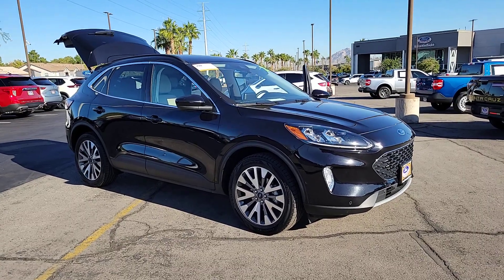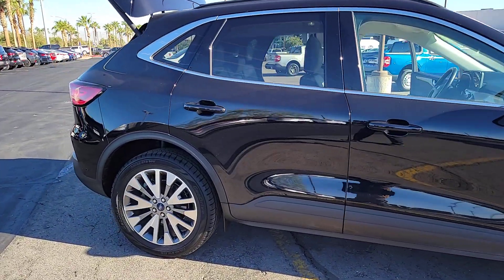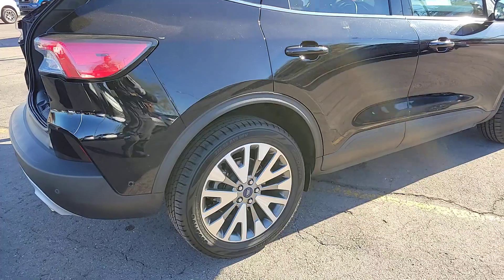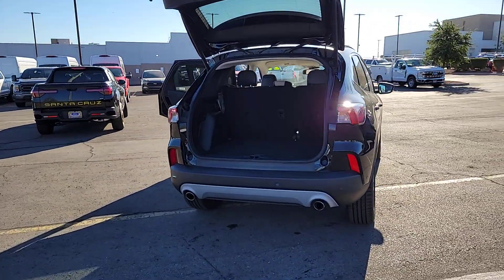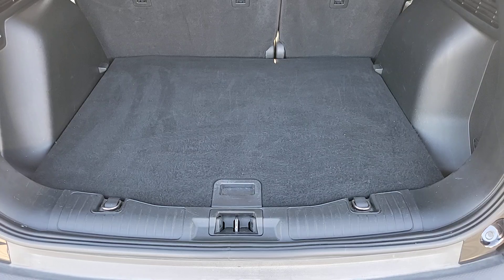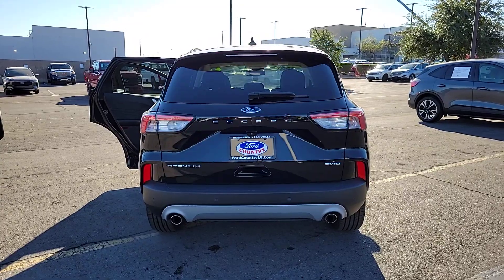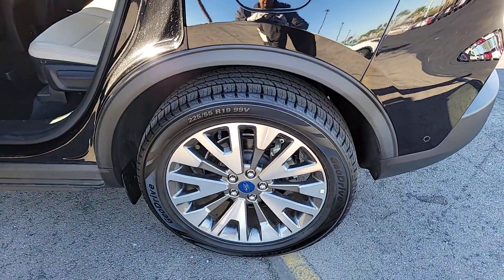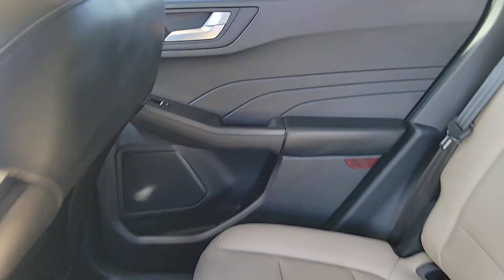2021 Ford Escape Henderson, Boulder City, Paradise, Enterprise, Las Vegas, NV P9917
Agate Black Metallic Used 2021 Ford Escape Titanium Available in Henderson, Nevada at Ford Country. Servicing the Boulder City, Paradise, Enterprise, Las Vegas, NV area.

Ford Country
280 N Gibson Rd

#1 Ford Dealer in Nevada. CARFAX One-Owner. 2021 Ford Escape Titanium Escape Titanium 4D Sport Utility EcoBoost 2.0L I4 GTDi DOHC Turbocharged VCT 8-Speed Automatic AWD 10 Speakers 3.47 Axle Ratio 4-Wheel Disc Brakes ABS brakes Air Conditioning Alloy wheels AM/FM radio: SiriusXM AppLink/Apple CarPlay and Android Auto Auto-dimming Rear-View mirror Automatic temperature control Brake assist Compass Delay-off headlights Dual front impact airbags Dual front side impact airbags Electronic Stability Control Emergency communication system: SYNC 3 911 Assist Exterior Parking Camera Rear FordPass Connect Four wheel independent suspension Front anti-roll bar Front Bucket Seats Front dual zone A/C Front fog lights Front reading lights Fully automatic headlights Garage door transmitter Heated door mirrors Heated front seats Illuminated entry Knee airbag Low tire pressure warning Navigation System Occupant sensing airbag Outside temperature display Overhead airbag Power door mirrors Power driver seat Power Liftgate Power steering Power windows Radio: B&O Sound System by Bang & Olufsen Rain sensing wipers Rear anti-roll bar Rear window defroster Remote keyless entry Security system Speed control Speed-sensing steering Split folding rear seat SYNC 3 Communications & Entertainment System Tachometer Telescoping steering wheel Tilt steering wheel Traction control Trip computer Variably intermittent wipers Voice-Activated Touchscreen Navigation System.brEcoBoost 2.0L I4 GTDi DOHC Turbocharged VCT AWDbrCertified. Certification Program Details: Type your description here Clean CARFAX.